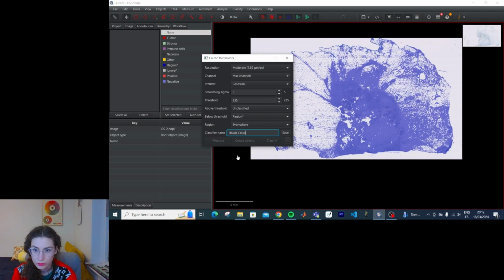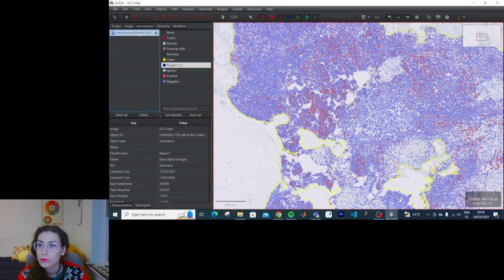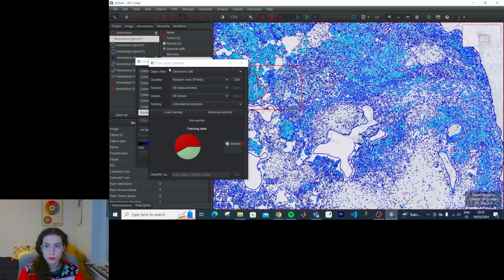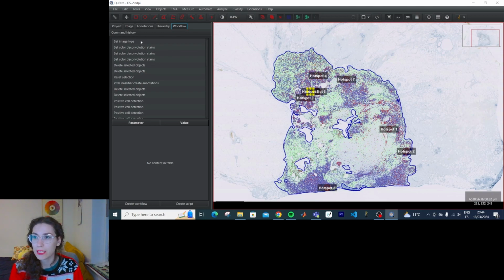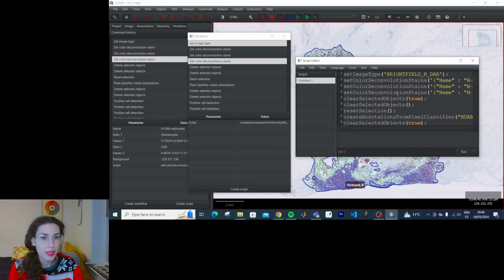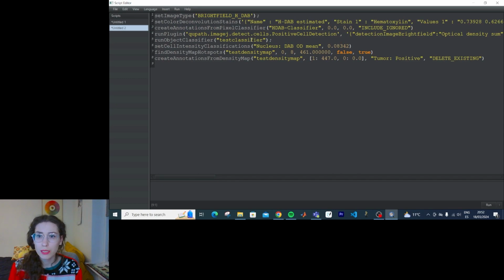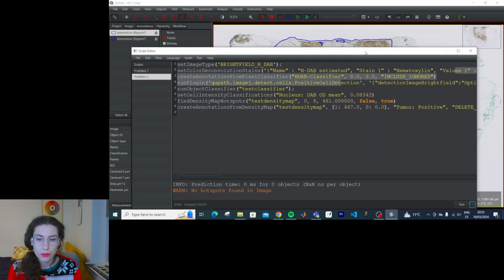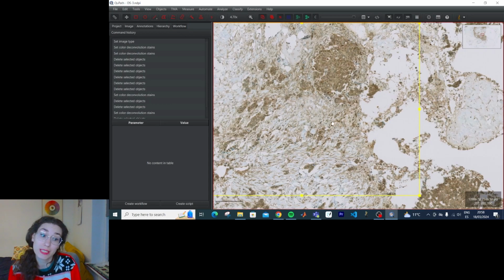Creating pipelines and workflows with QuPath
🚀 Welcome to the latest episode of "From Zero to QuPath Hero"! 🎉 In this instalment, join me while I go through a whole image analysis pipeline and learn how to create workflows and scripts
🖥️✨ Discover how to automate workflows and convert them into scripts to streamline your image analysis tasks. From stain separation to object classification, we'll cover it all! Don't miss out—watch now and level up your QuPath skills! QuPathScripting ImageAnalysis WorkflowAutomation Tutorial 📽️✨